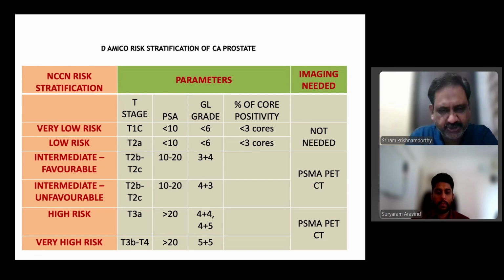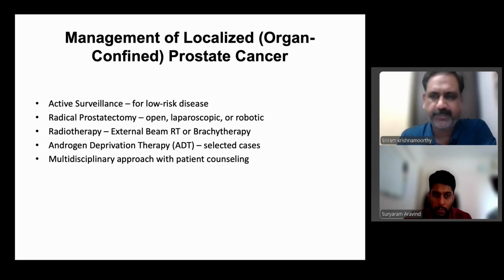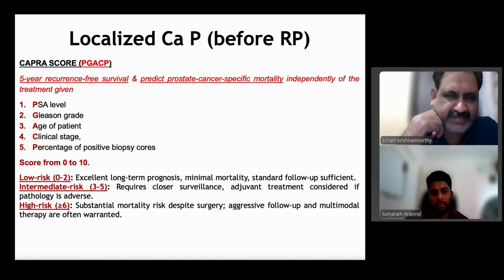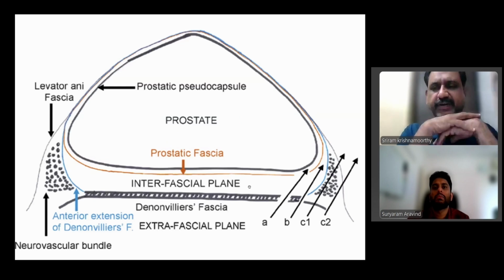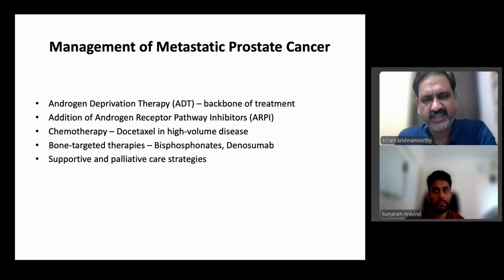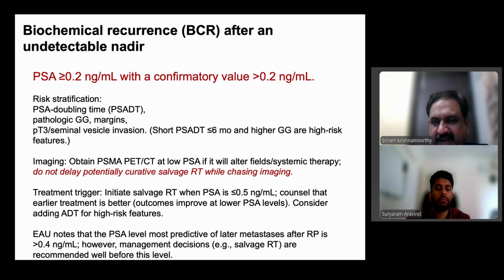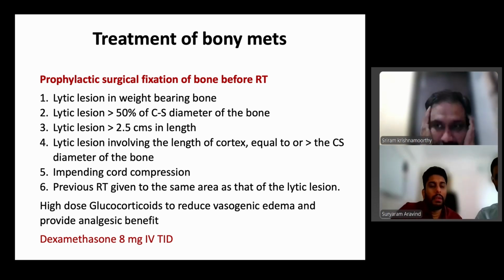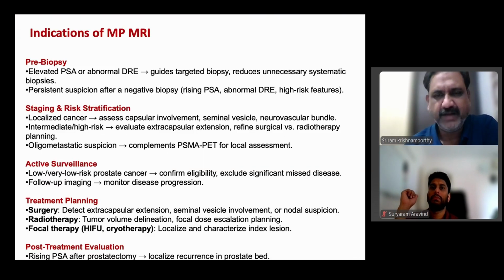SURGE - Carcinoma Prostate - Part 3/4 -Discussion - Dept of Urology , SRMC